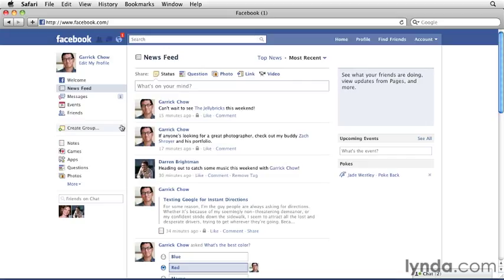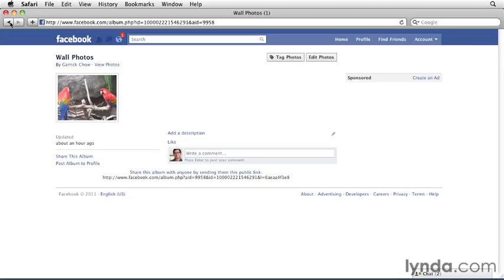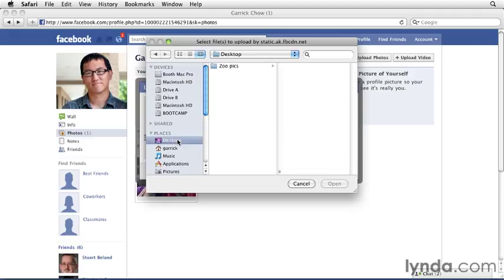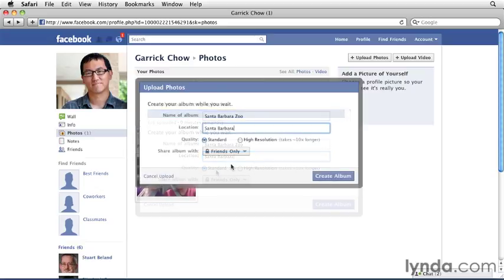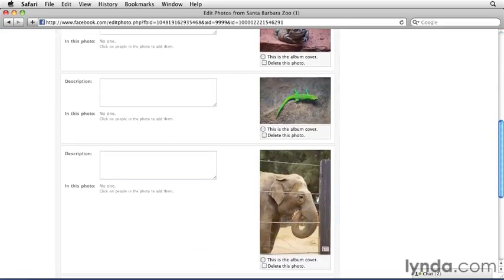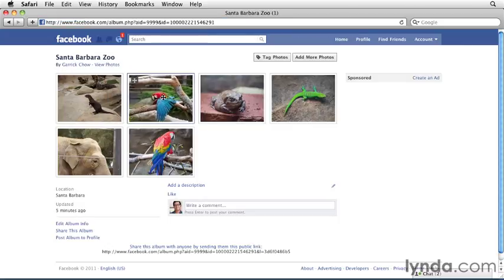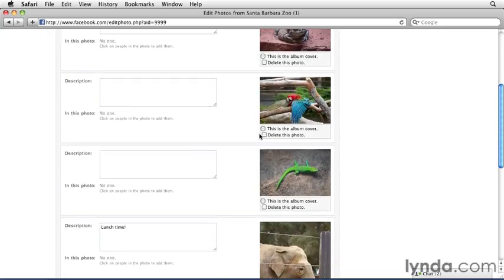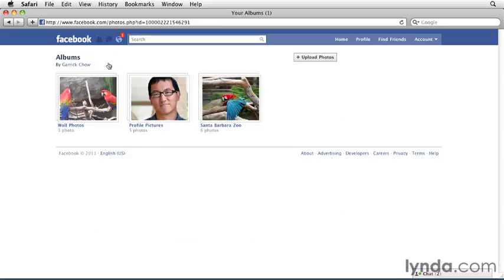6.1-Uploading photos and creating albums.flv